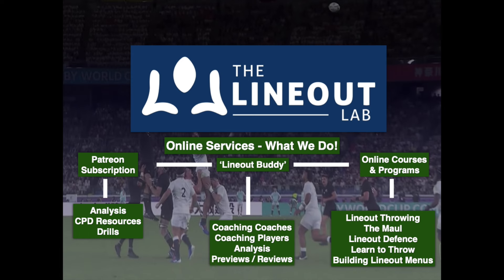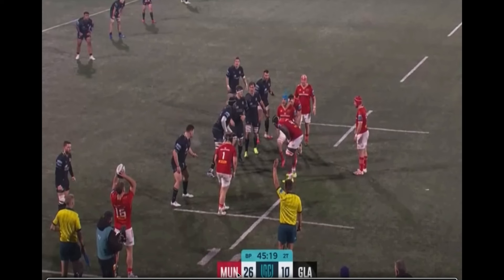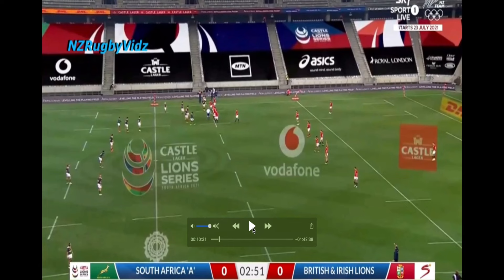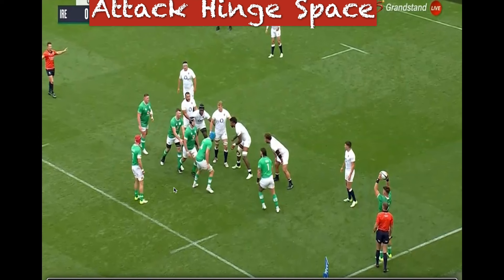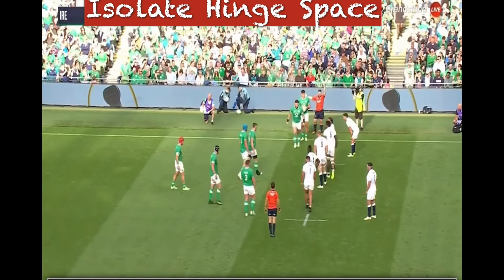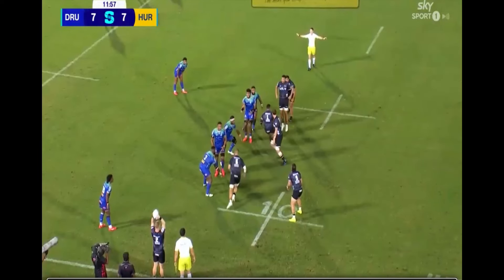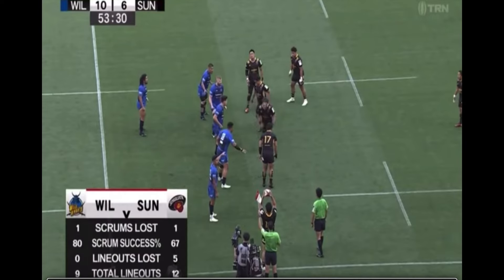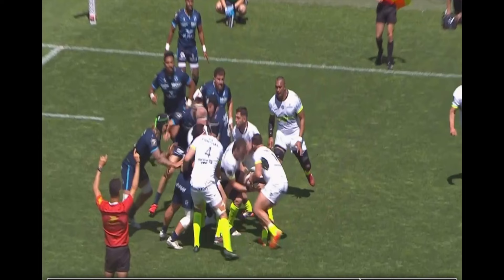Lineout Defence: Beat the 'Hinge' - 5 man lineouts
A look at how to beat a 'Hinge' defensive system in 5 Man Lineouts.

To access my new Online Programmes and courses click below;
Lineout Defence
Building a Menu
Lineout Throwing
The Maul - click below;

These can be done at your own pace from the comfort of home.

The video match footage is not in any way owned by myself - credit goes to Direct 2, The Rugby Network, Channel 4, BT Sport, Virgin Media, Eir Sport, Super Rugby, TG4, Sky Sports, NZ Rugby Vids and Rugbypass.